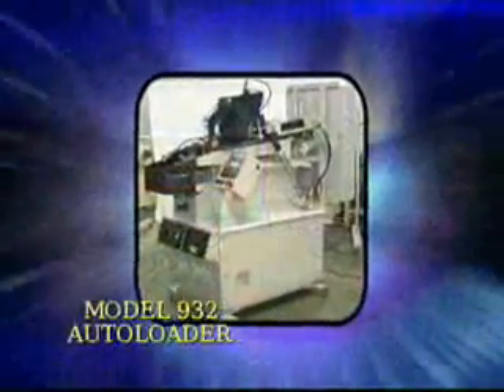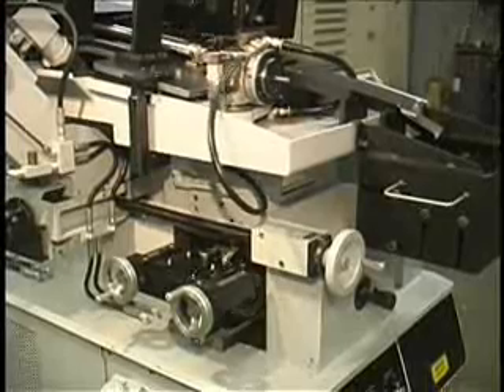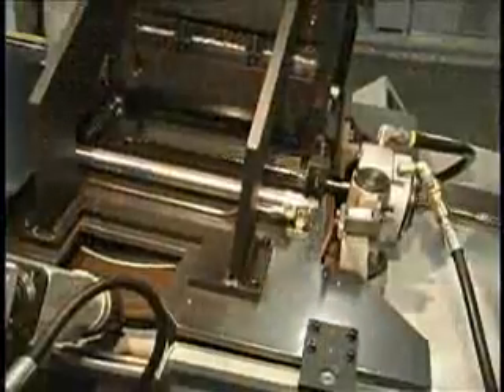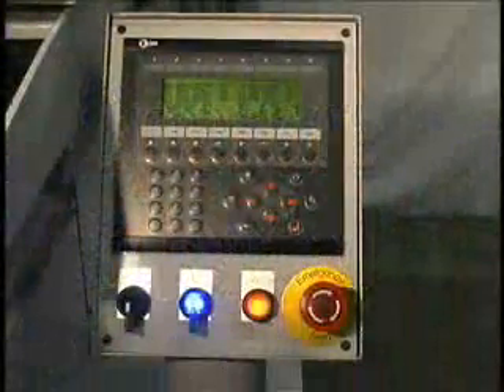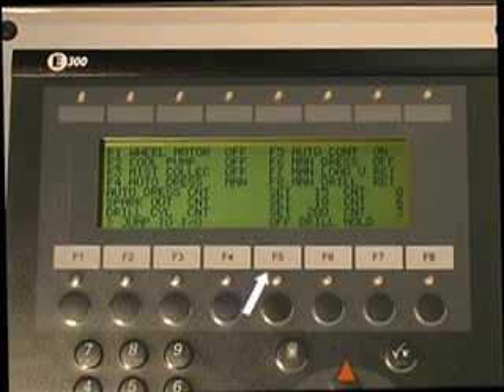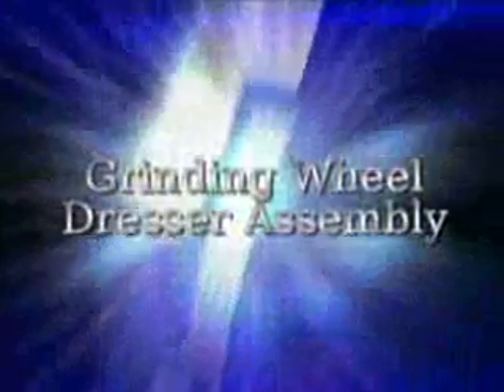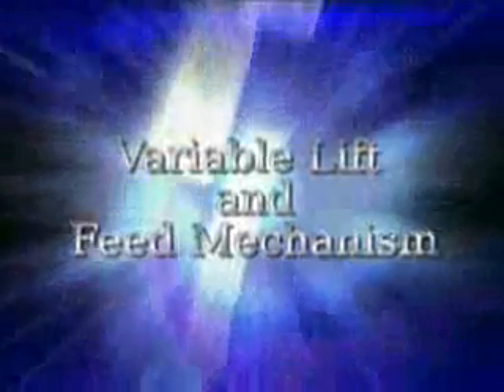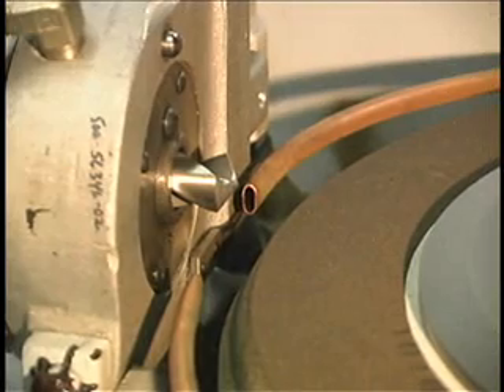Winslow Engineering Model 932 Autoloader Drill Point Grinder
The Winslow Engineering Model 932 Autoloader Drill Point Grinder is a high production machine that can grind Conventional and Helical points on drills in the diameter range of 1/2" (12.7 mm) - 1" (25.4 mm).  It offers a maximum hourly production rate of 250 drills (3/4" drills with a 118° point angle).

Winslow Engineering, Inc.